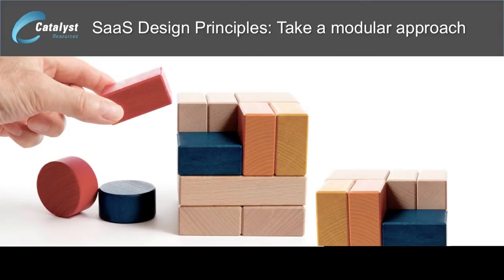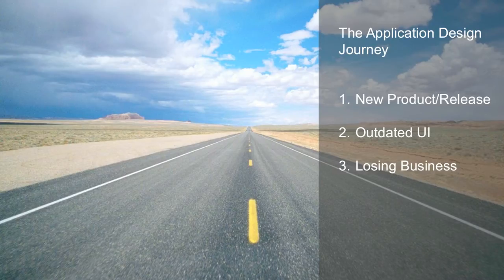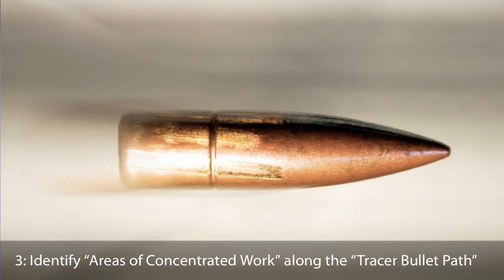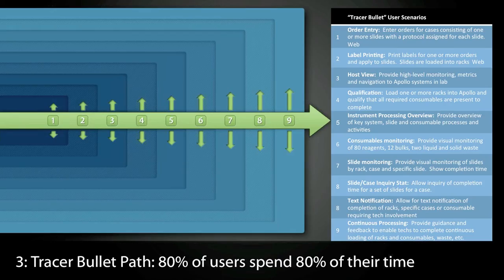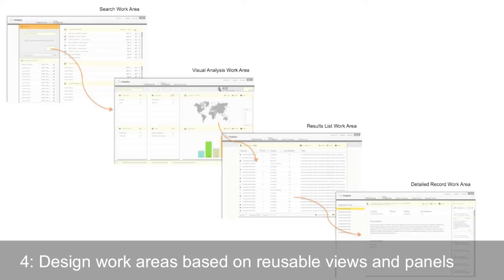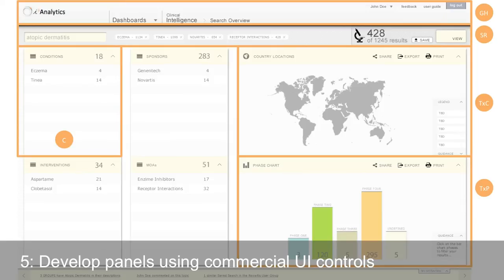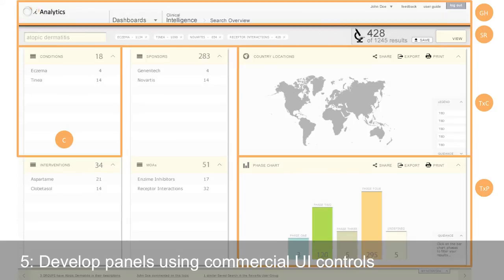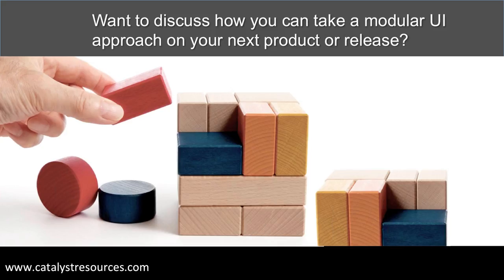Take a Modular UI Design Approach for SaaS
A modular UI design approach to SaaS is appropriate if have a new product or release, your UI has become outdated, or you are losing business to competitors because of your UI.  These 6 steps explain why, when and how to design your applications using a modular reusable UI approach.